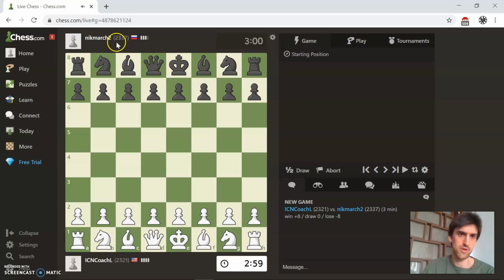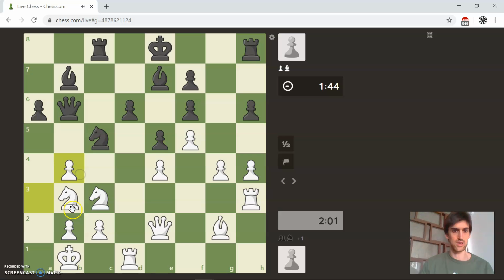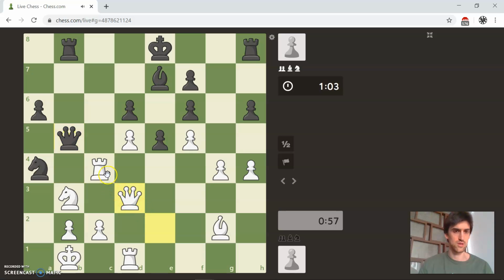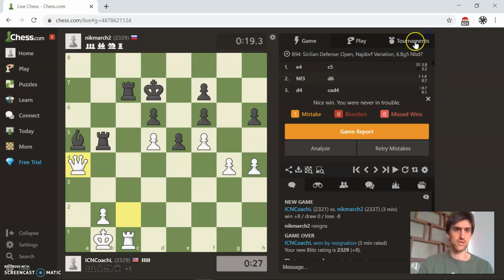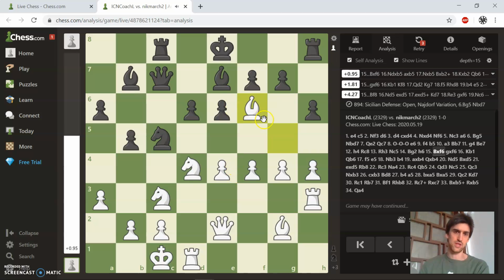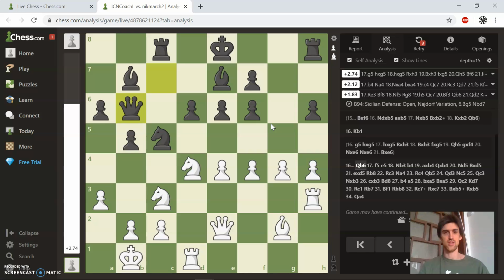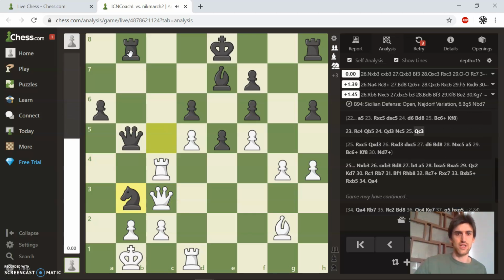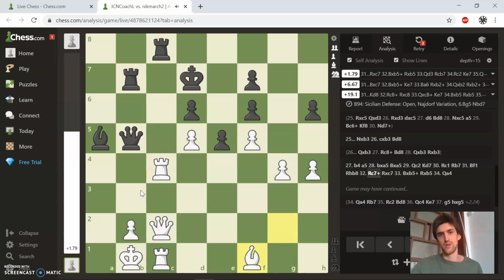Intermediate - Blitz #16 - Coach Logan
Sicilian